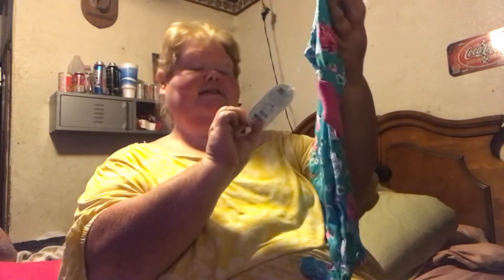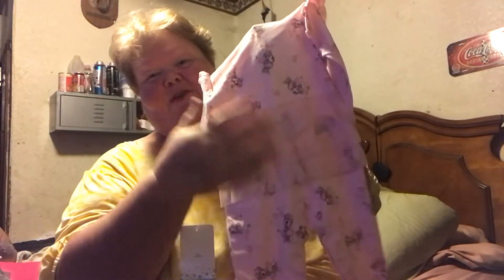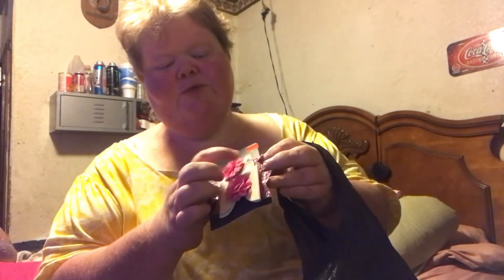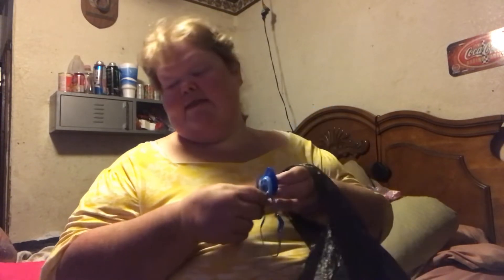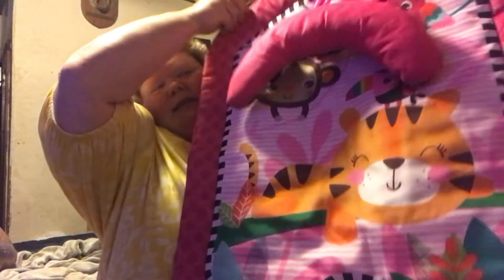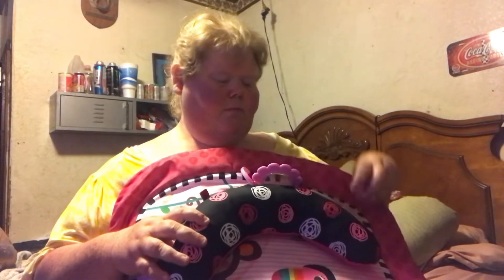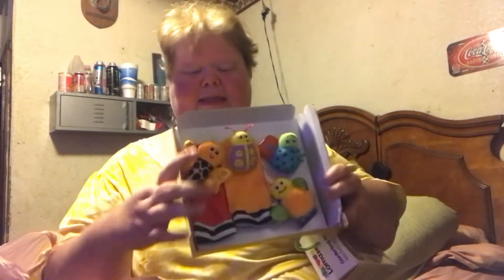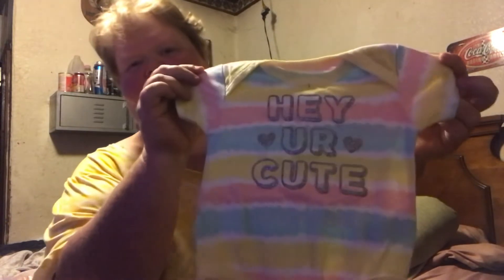Haul Walmart and thrift and yard sale